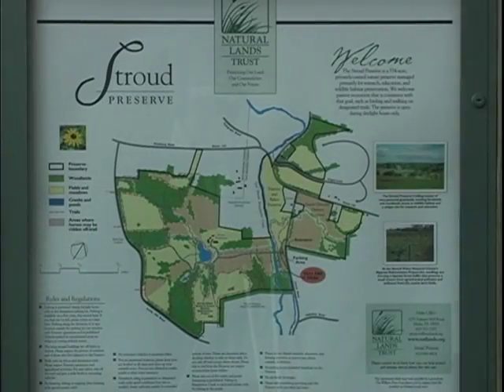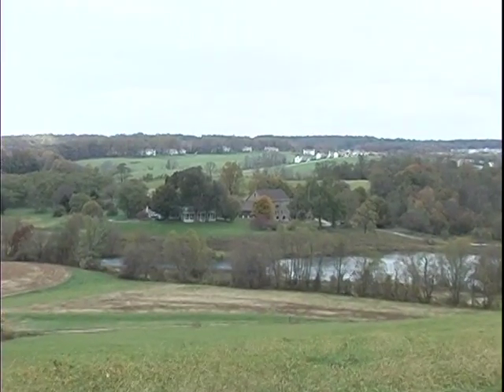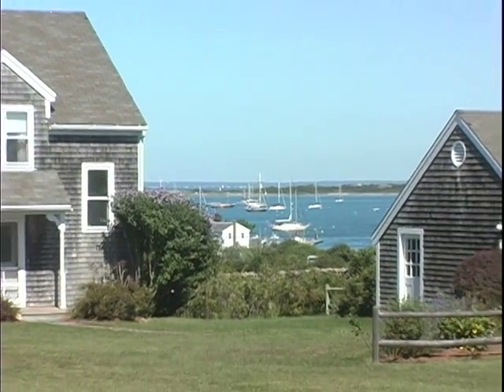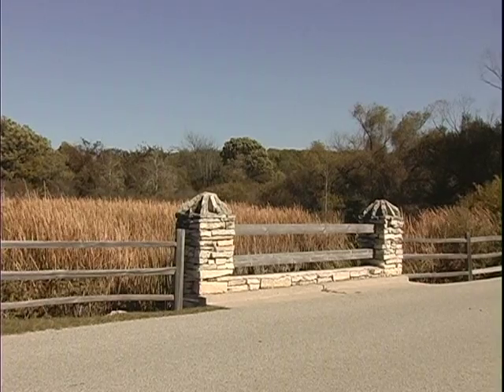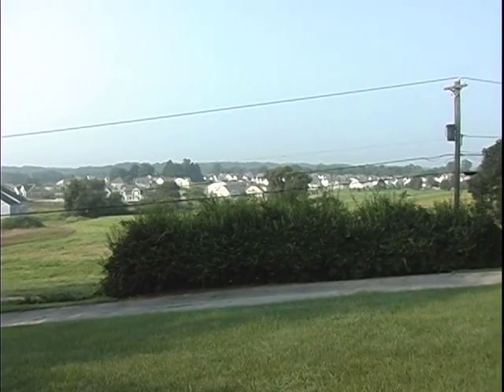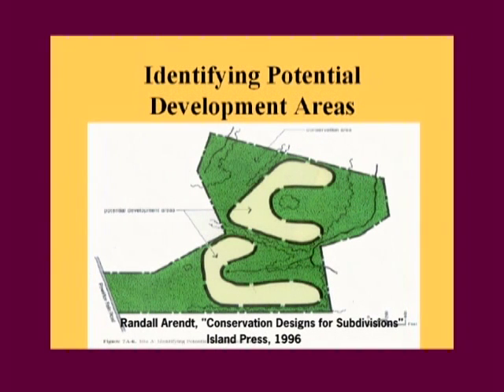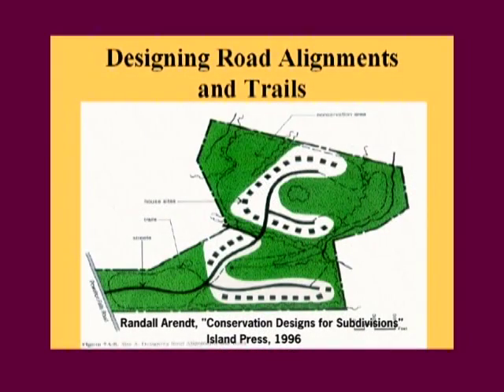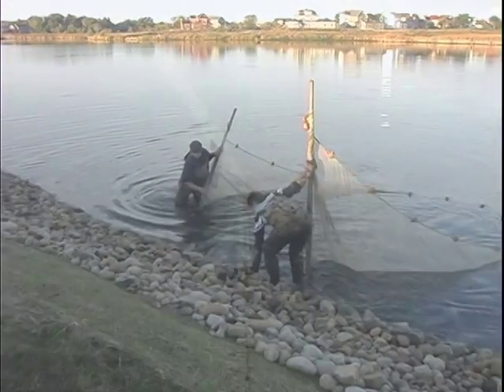Preserving Open Space with Conservation Subdivisions, Part 1 of 4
All rights Center for Community Environmental Management, 2008.

Putting conservation subdivision design into local codes and ordinances is the broad brush way of interrupting the sprawl pattern of land development and preserving open space and associated natural resources in a community.